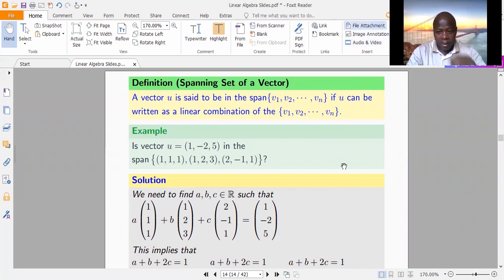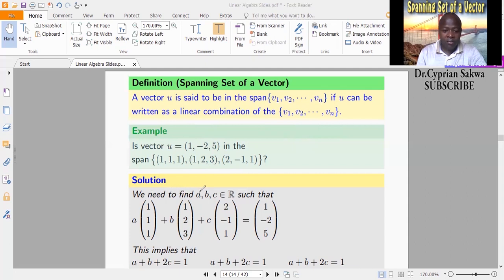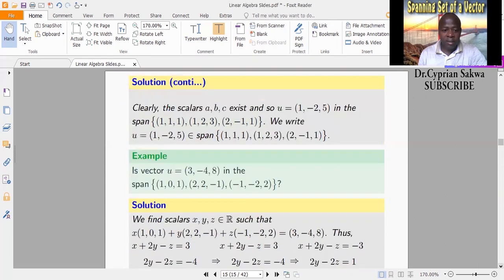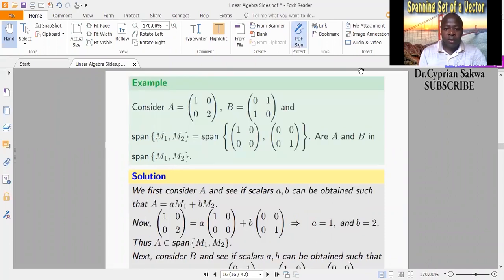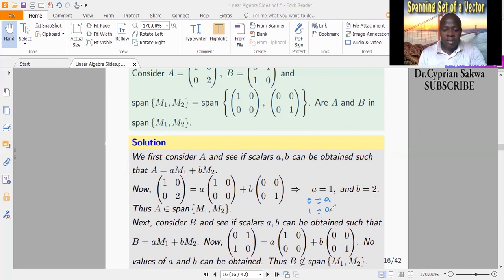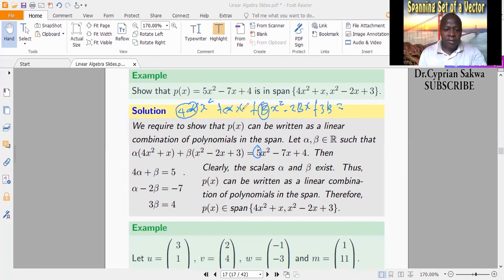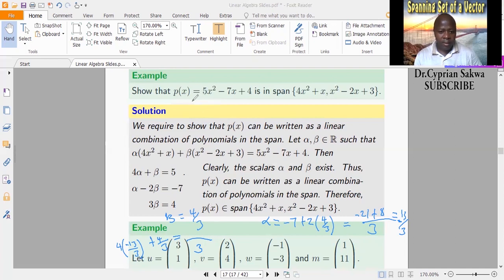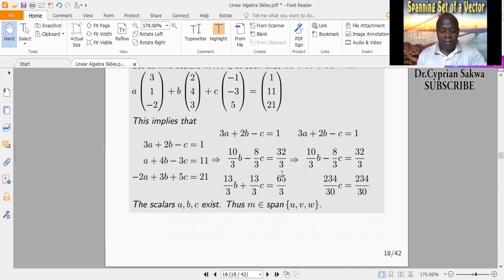Linear Algebra- Determine Spanning Set of a Vector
Video teaches on how to determine Spanning Set of  a Vector